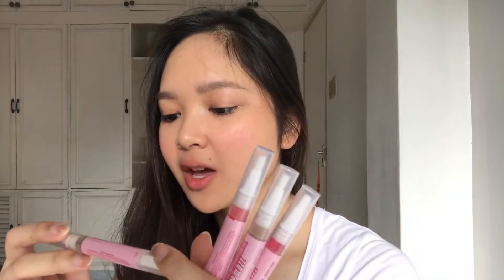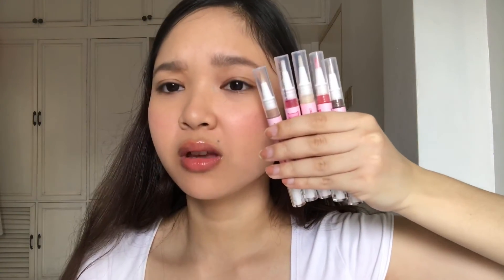GLITZBISH SWATCHES & REVIEW "Best Local Lip Gloss" | It's Salve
Music background - Ooyy by Tei

♡ SOCIALS

if you're reading this description, comment 🌮